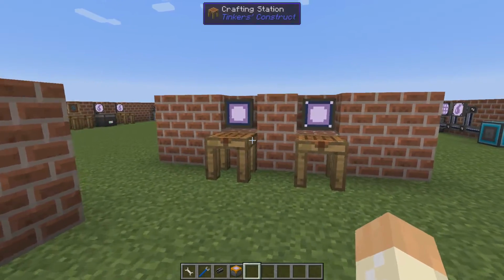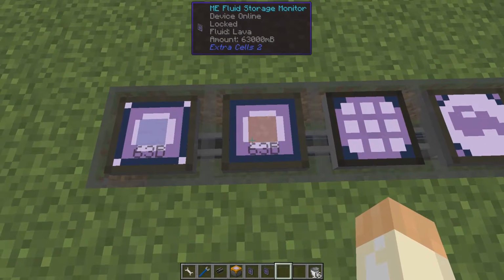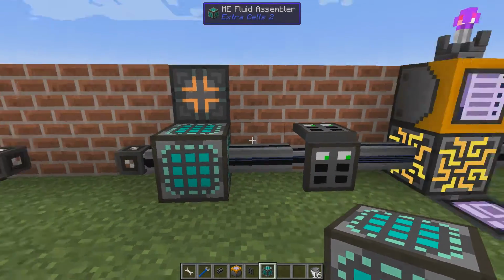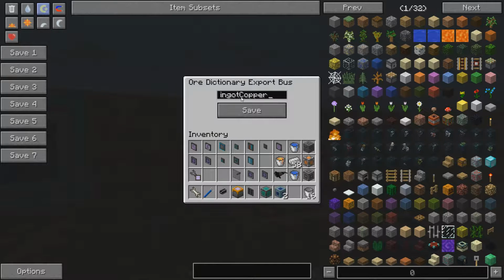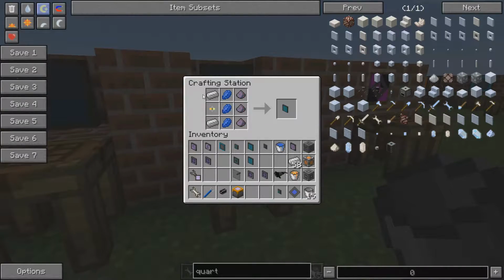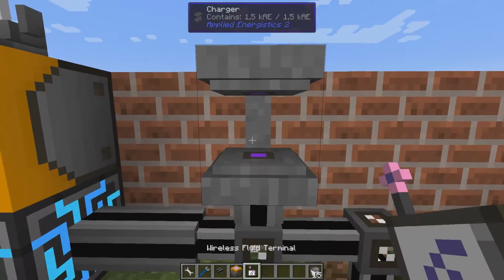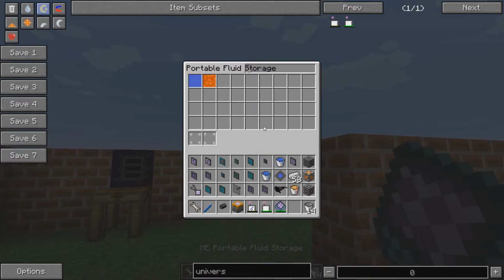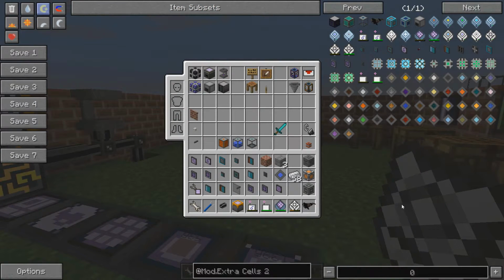ExtraCells 2 Mod Spotlight 2/2 - Useful Blocks And Items (MC 1.7.10)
In the first video we covered the basics, it's time for everything else! Auto-crafting, wireless tools and much more! Again, most items are for fluids, but there are a few general AE2 addons as well. Full list further down - as usual.

My daughter was sick at the time of recording, so please excuse us for all the background caughing in the first half of the video... That's the main reason for all the cuts in case you noticed them.

Key items and blocks covered in this video:
- ME Fluid Storage Monitor
- ME Fluid Conversion Monitor
- ME Drive Fixture
- ME Fluid Assembler (For auto-crafting with fluids)
- ME Fluid Auto Filler
- ME Ore Dicitionary Export Bus
- ME Fluid Pattern (WIP)
- ME Fluid Annihilation Plane
- ME Fluid Formation Plane
- Wireless Fluid Terminal
- Wireless Universal Terminal
- ME Portable Fluid Storage
- ME Block Container

I can be found on both Twitter and Facebook as well, for video announcements and updates. They are also the preferred ways to send a non-video related question or comment. Sometimes I do things on Twitch as well, place a sub and be prepared!

Game details:
Curse Voice Loader
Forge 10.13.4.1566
Applied Energistics 2 [rv3_beta-5]
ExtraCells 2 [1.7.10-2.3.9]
Immersive Engineering [0.7.4]
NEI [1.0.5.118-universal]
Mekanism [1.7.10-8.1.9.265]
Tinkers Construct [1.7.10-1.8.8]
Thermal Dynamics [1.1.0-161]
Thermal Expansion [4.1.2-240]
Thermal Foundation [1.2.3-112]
Waila [1.5.10]